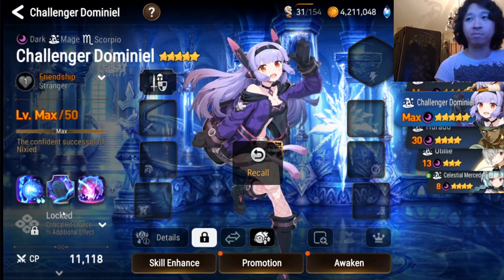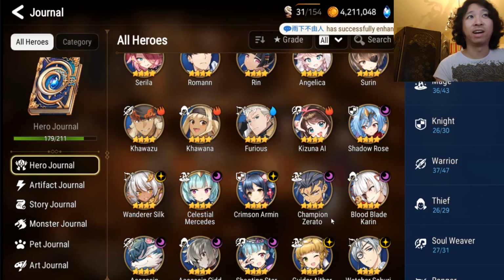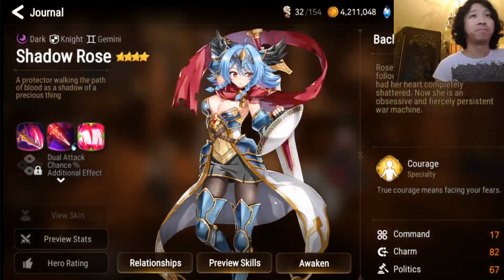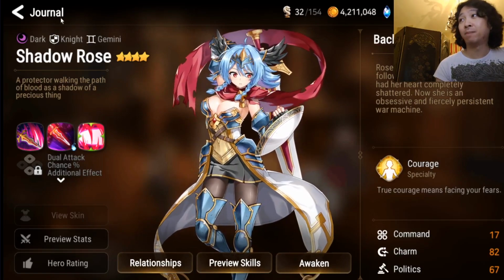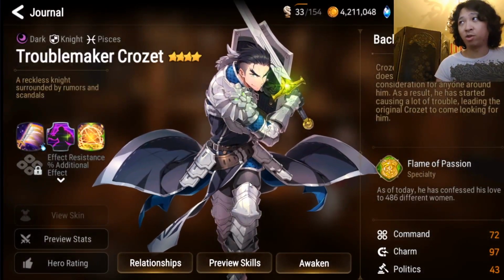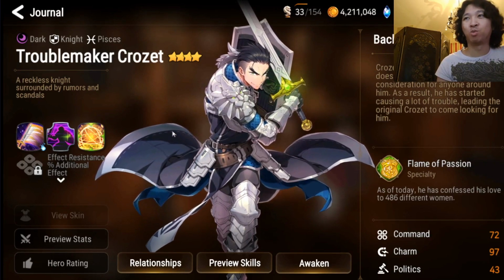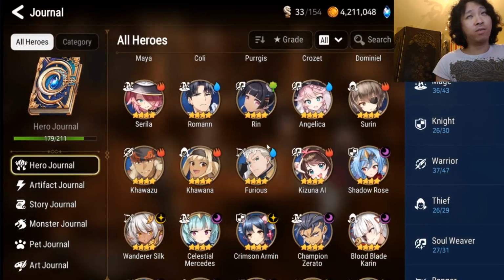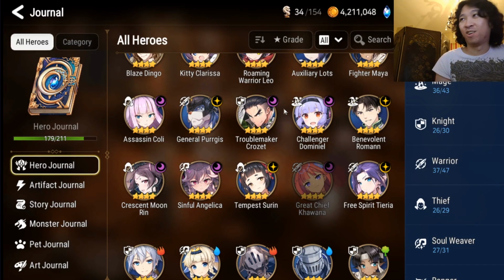[Epic Seven] Should you recall Cdom?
No changes were made to her actual kit.